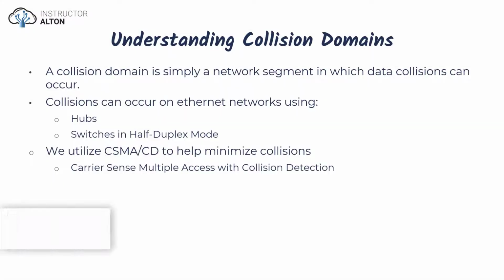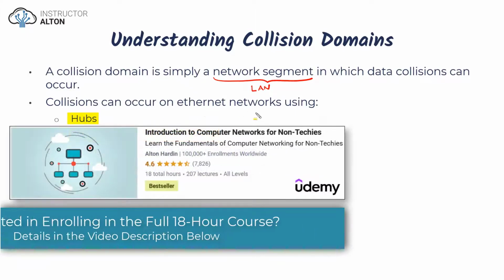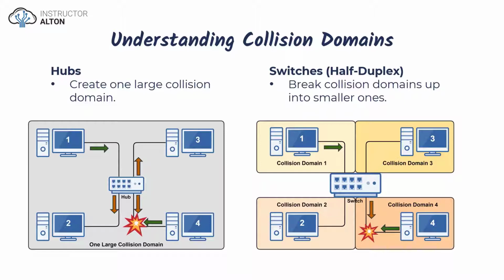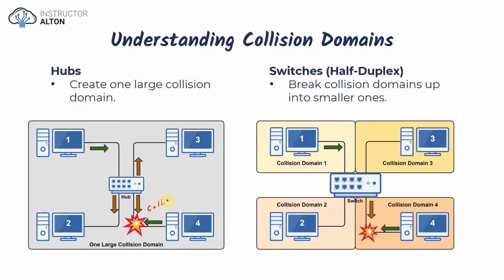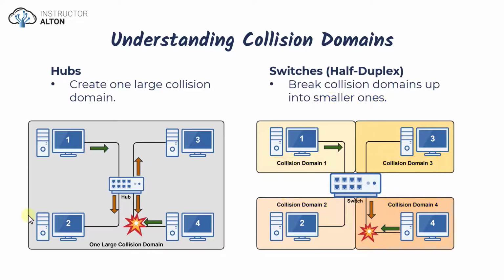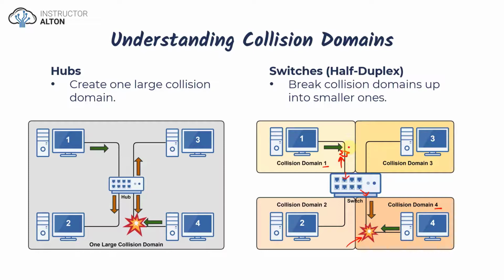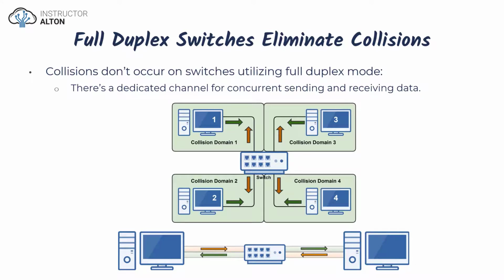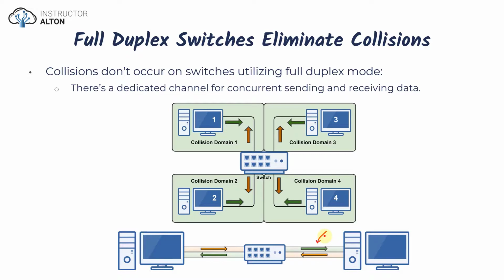Understanding Collision Domains | Intro to Computer Networks Course Preview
Interested in enrolling in my entire 18-hour Introduction to Computer Networking course at Udemy? Use the link below to get the current best price:

In today’s video, we discuss what network collision domains are.

Enroll in my Create Your Own VirtualBox Windows Server Lab from Scratch Course 100% FREE TODAY!